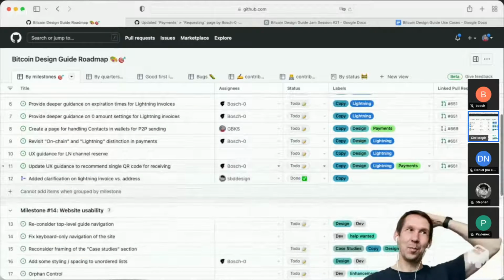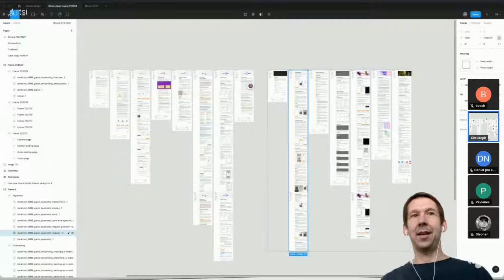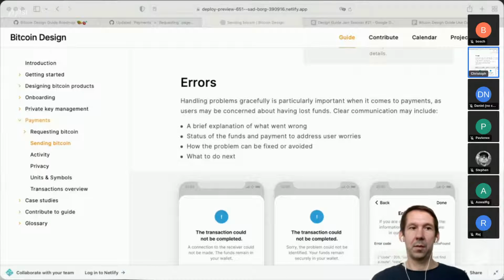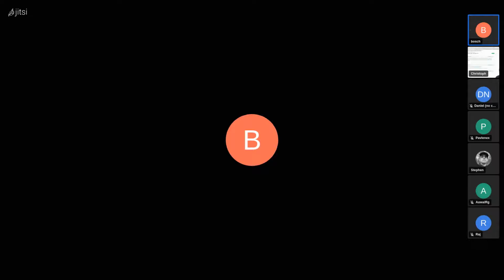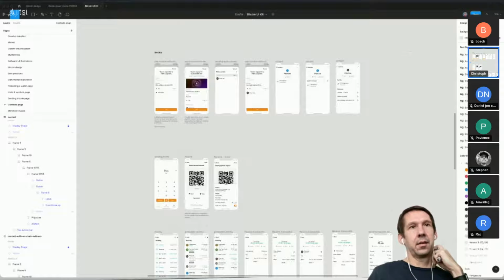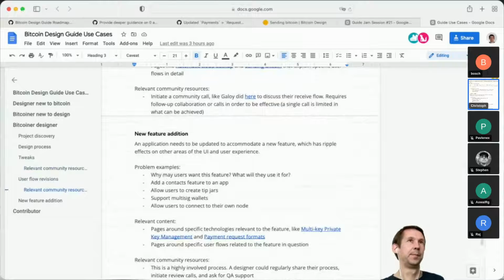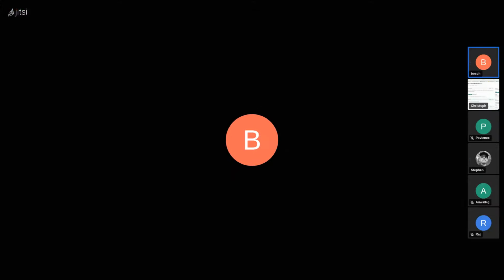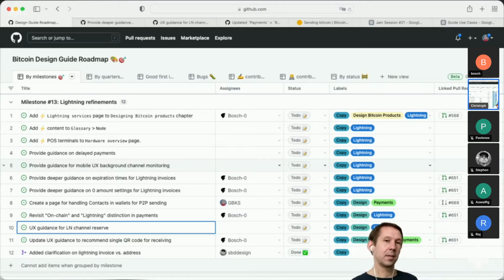Bitcoin Design Guide Jam Session #21: Post V2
We launched V2 of the guide less than 2 weeks ago, and have been continuing to improve it at a really good pace. In this call, we discussed the roadmap and current issues, and discussed what everyone is working on. Most issues, we decided that we don't need much extra structure around, but we do need it for the larger rethinking of the guide experience (based on different use cases & personas).